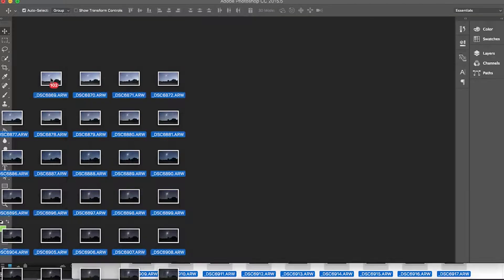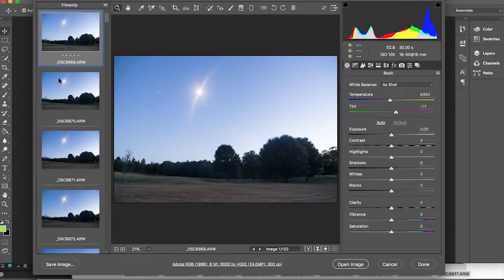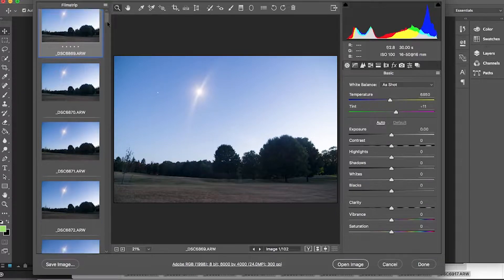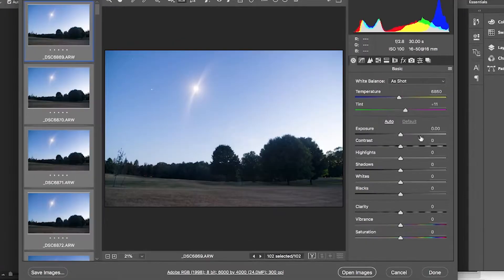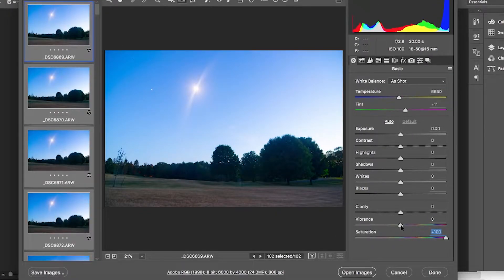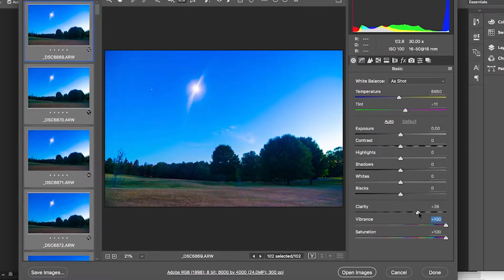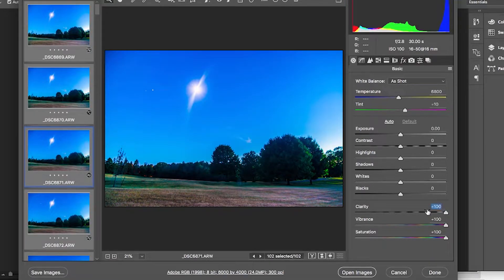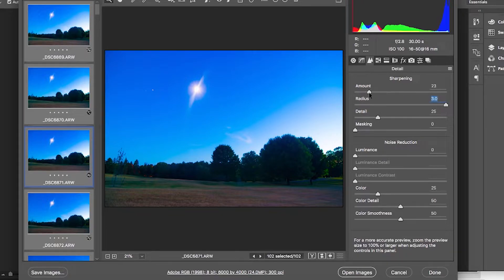Time-Lapse video night sky | Assembling a Time-Lapse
I assemble a Time-Lapse video fo the night sky using photographs I Shot in the last video I Used the Sony A65 to make this timelapse (Affiliate link to the camera for more information

1. Sony A65
2. GoPro Hero 4 Black
3. iPhone 6s +

Hi, my name is Alejandro Perez and my channel is about a Solo Father Raising his Daughter on his own. We focus on creating videos about Family, Fun, and Filmmaking